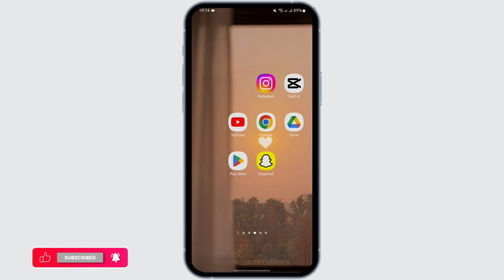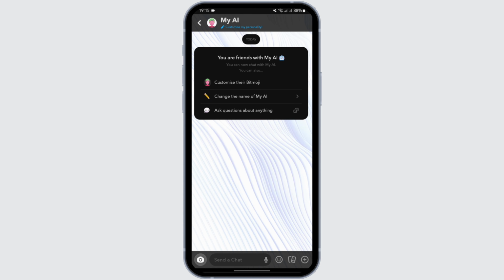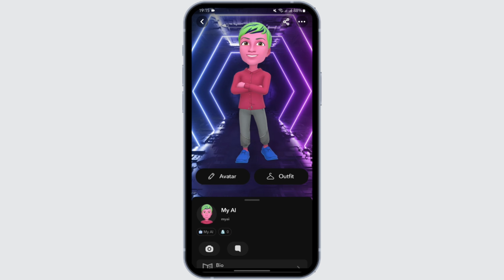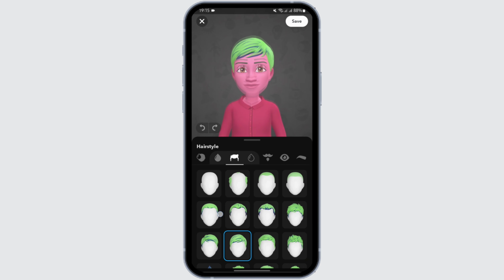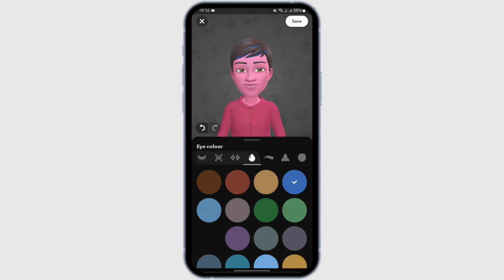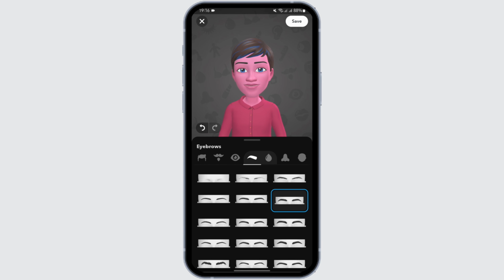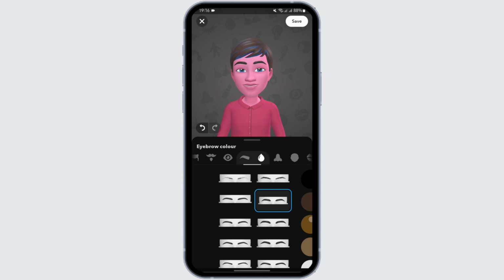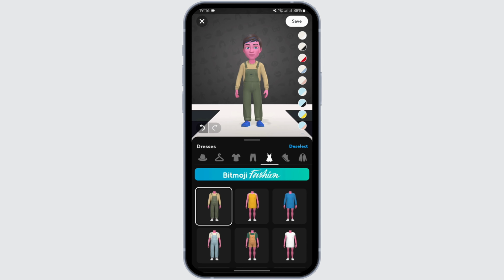How To Change My AI Gender On Snapchat 2024 (FULL GUIDE)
Tutorial On How To Change My AI Gender On Snapchat (2024 FULL GUIDE)

 Welcome to Official Help Desk! In this video, we'll guide you through the full process of changing your AI gender on Snapchat in 2024. Snapchat continues to innovate, offering features like AI customization to enhance your social media experience. Whether you're looking to experiment with different looks or express your identity in new ways, this guide is here to help.

In this tutorial, we'll provide you with a step-by-step guide on:

- Navigating the latest Snapchat interface to find AI gender change settings in 2024.
- Detailed instructions on how to change your AI gender on Snapchat, including any new features or options available.
- Tips for using Snapchat's AI gender change feature creatively and respectfully.
- Understanding the impact of changing your AI gender in terms of interaction with friends and the content you see on Snapchat.

📱 Timestamps:

0:00 - Introduction
0:05 - Navigating to AI Gender Change Settings
0:15 - Step-by-Step AI Gender Changing Process
0:35 - Creative and Respectful Use of AI Gender Change

Feel free to adjust the description to better suit your channel's tone and your audience's preferences!